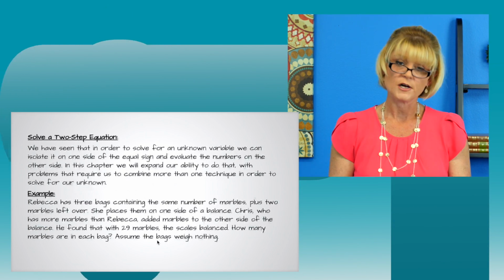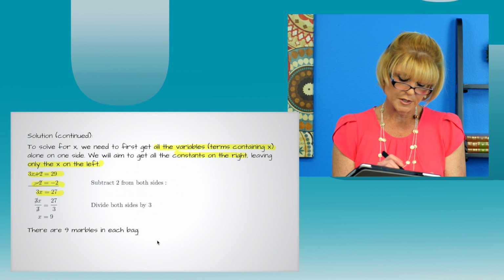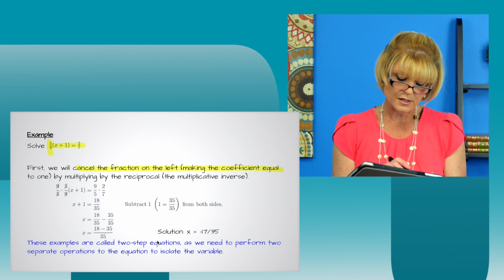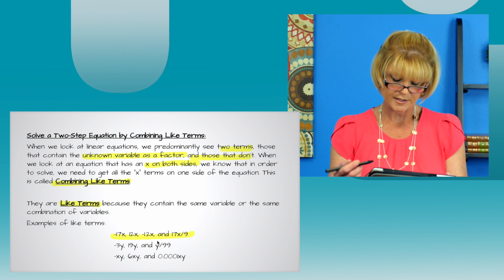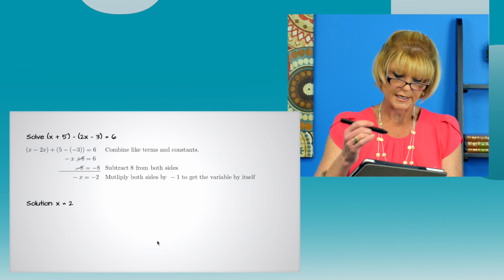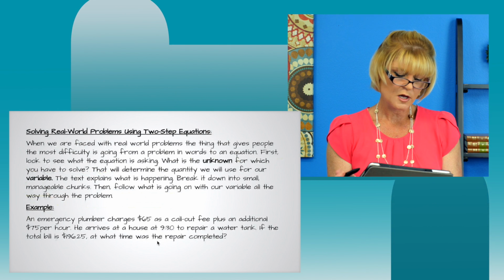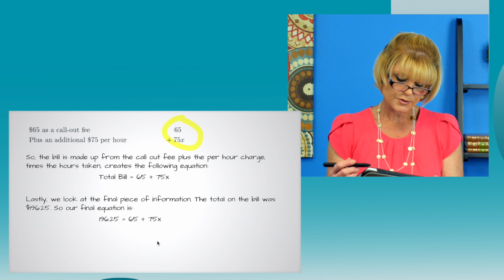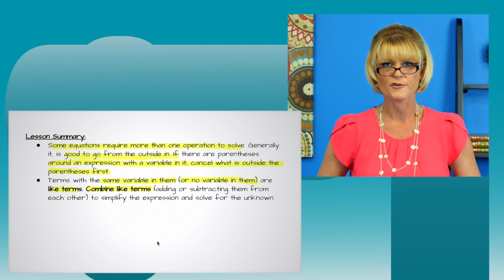Spring into Math 7 Chapter 13 Lesson 3